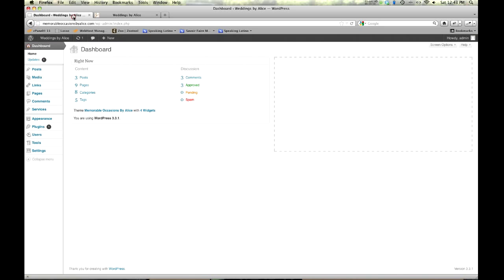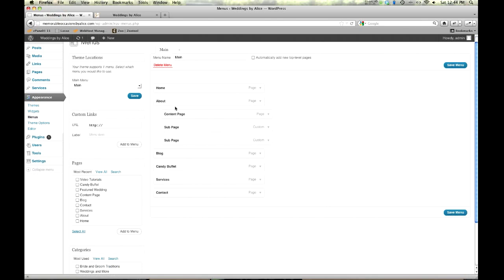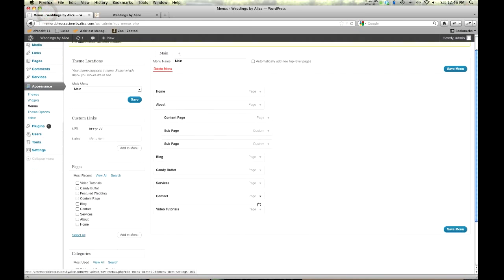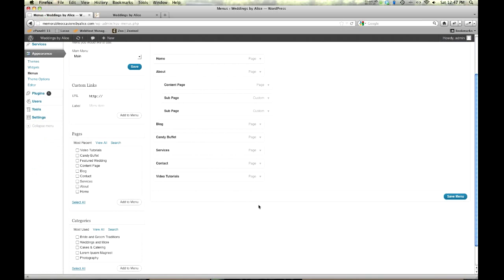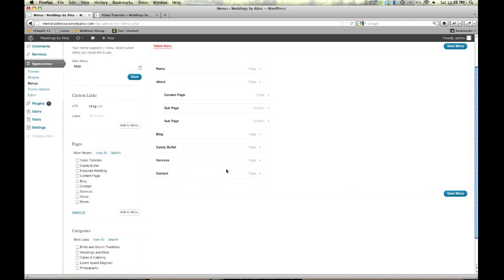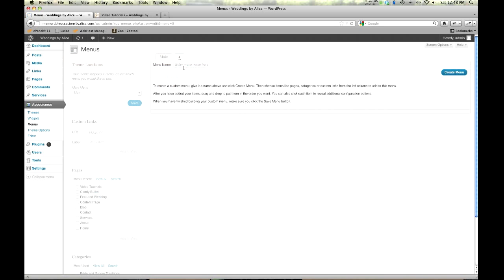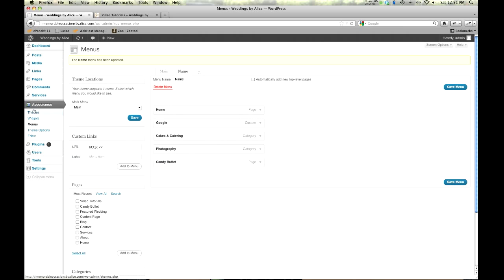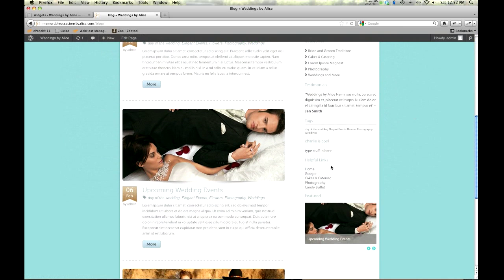Memorable Occasions Menu